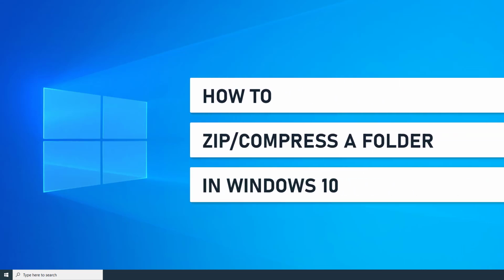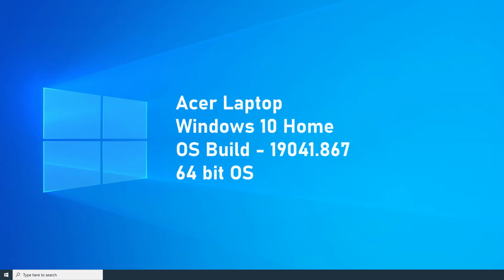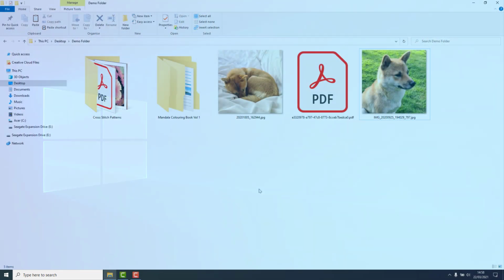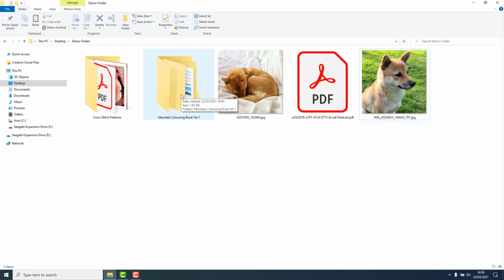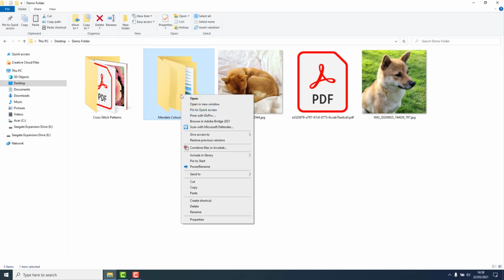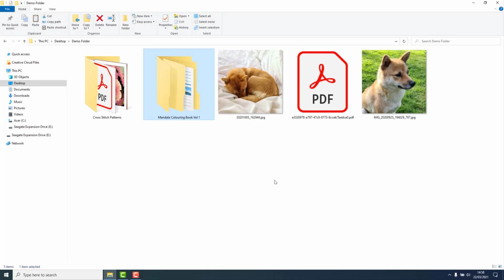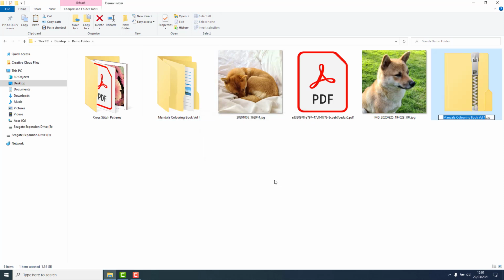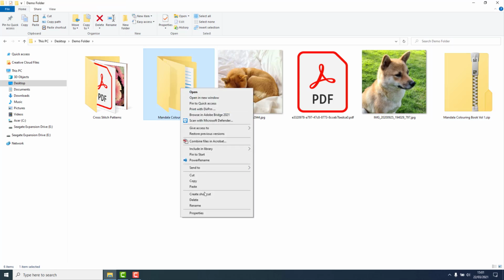How To Zip Or Compress A Folder In Windows 10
In this video I will show you how to Zip or Compress a folder in Windows 10.